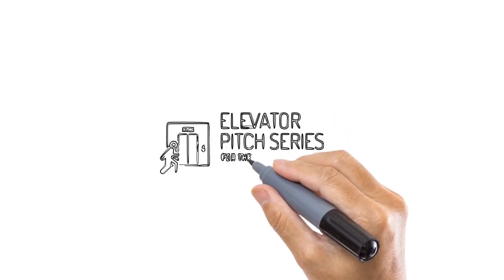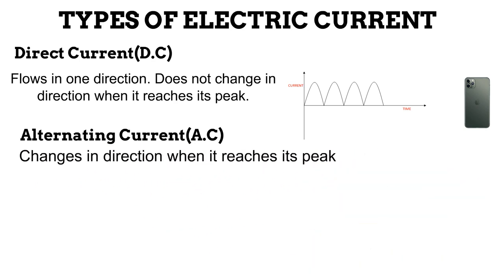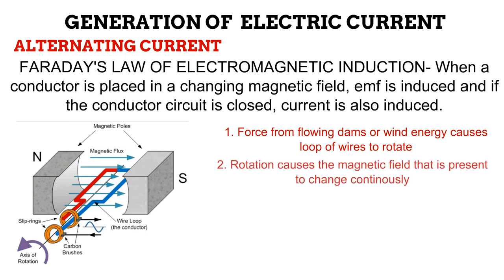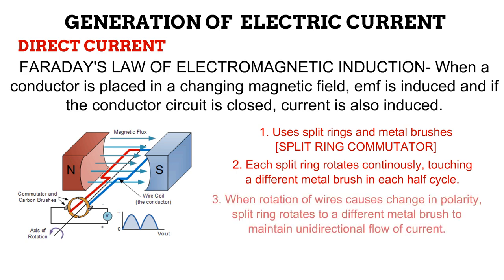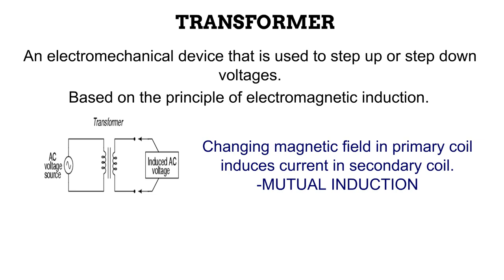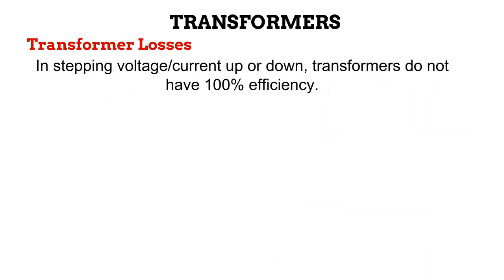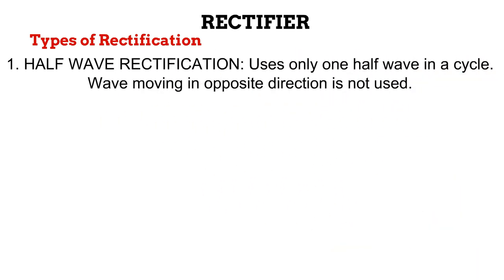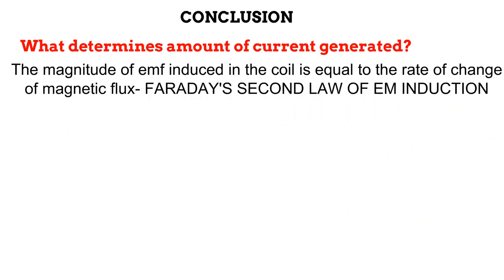1. Electricity RADIOGRAPHIC EQUIPMENT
We discuss electricity. We explain the types of electric current(direct and alternating current). We learn about how current is generated according to Faraday's Laws of Electromagnetic Induction. We explain cycle, period, frequency and amplitude of a waveform. We also discuss Transformers, Transformer types, Turns Ratio,  Transformer losses and Rectifiers.